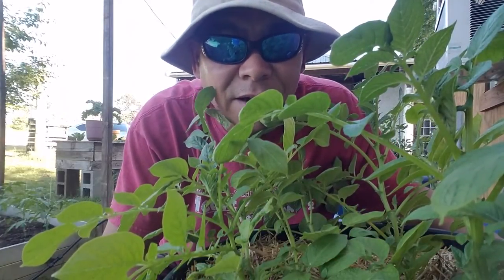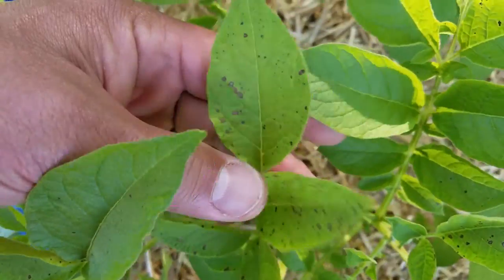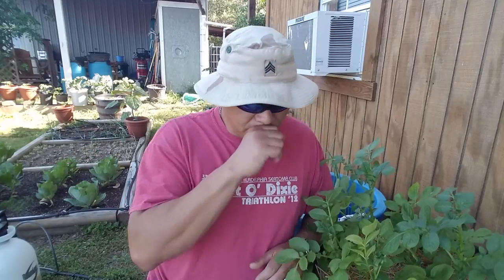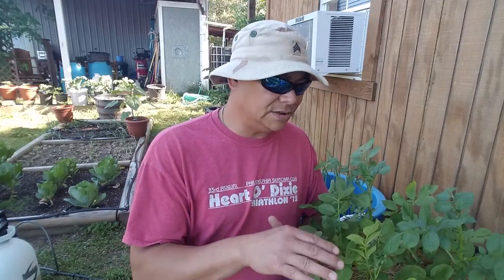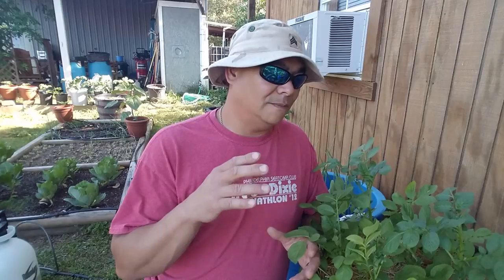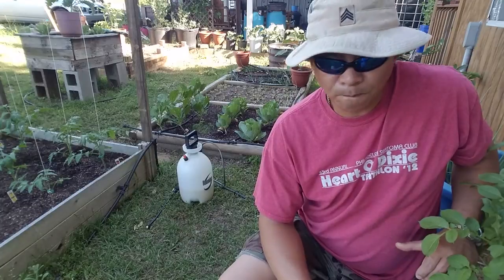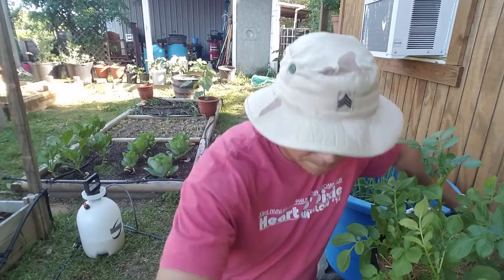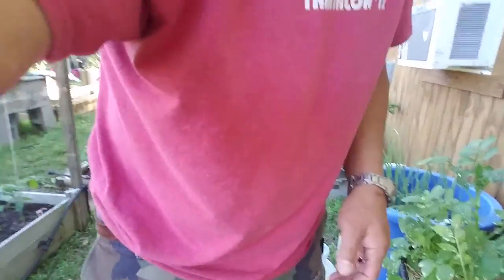So How Do You Know You Have Potato Blight??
Looking through my garden I noticed my potatoes had some spots on the leaves. potato blight! Tomatoes had some blight on them as well, watch how I'm going to deal with the blight.